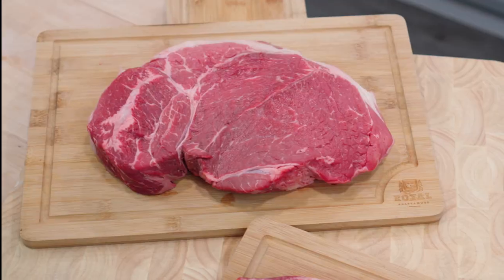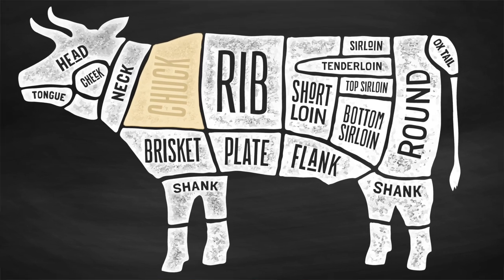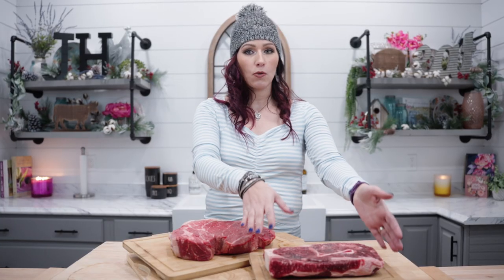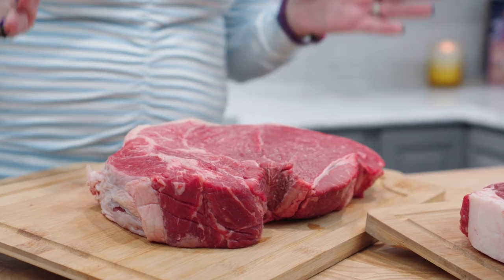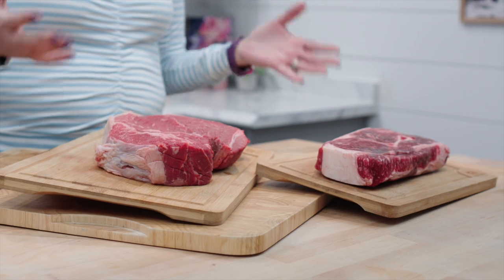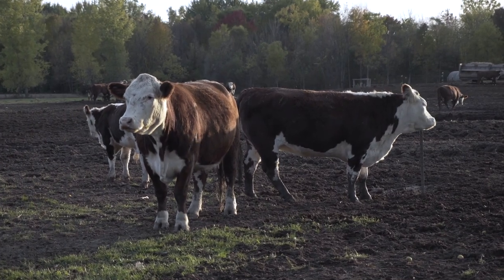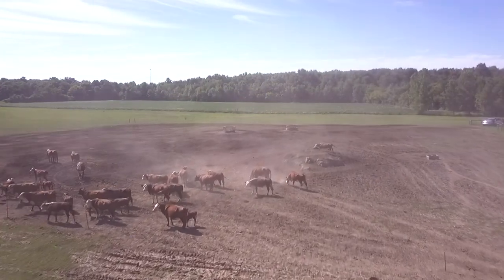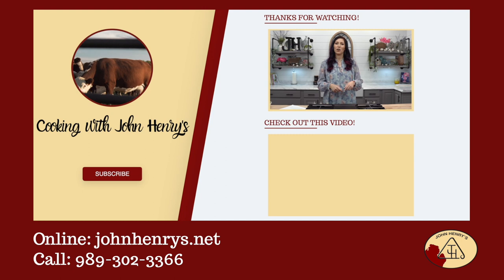English Roast | Meat Cut Highlight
Our English Roast is such a desirable cut that can be used for many meals. Check out this great informational video to see what you and your family can make for dinner using this cut of beef.

Subject to your compliance with the Terms, Soundstripe Inc. grants Andrew Barancik a nonexclusive, limited, non-sublicensable, and nontransferable license to download, reproduce, prepare derivative works, distribute, perform and display the song Still Young solely as combined with your work of authorship, titled Beef English Roast-Meat Cut Highlight.
Track Title: Still Young
Artist Name(s): Desert Dive
Writer Name: Jesse Grommet
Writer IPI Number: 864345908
Writer PRO: BMI
Writer Percentage: 100.00%
Publisher Name: BOSS SOUNDSTRIPE PRODUCTIONS
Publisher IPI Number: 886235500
Publisher PRO: BMI
Publisher Percentage: 100.00%
YT Code: MLMWS8YDYT7QC3ZN